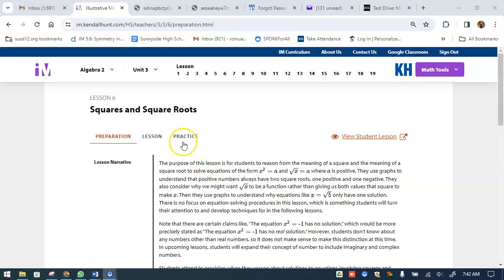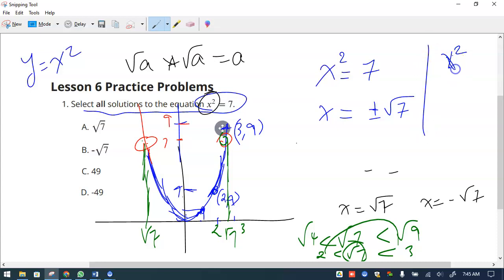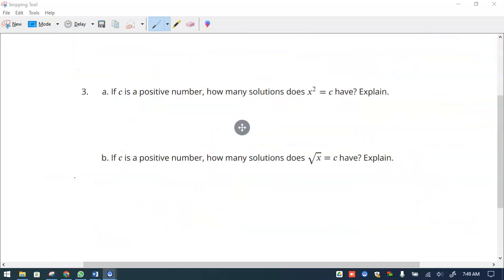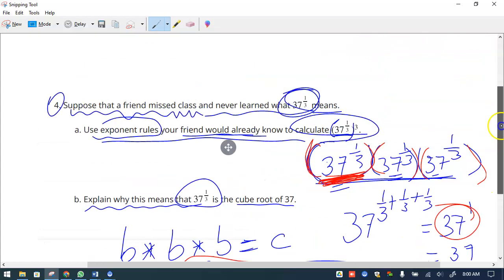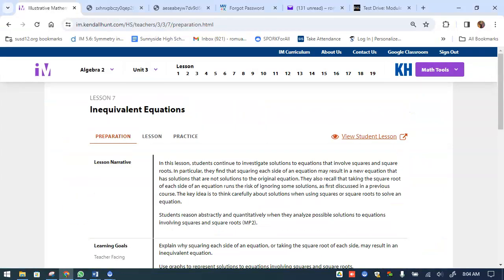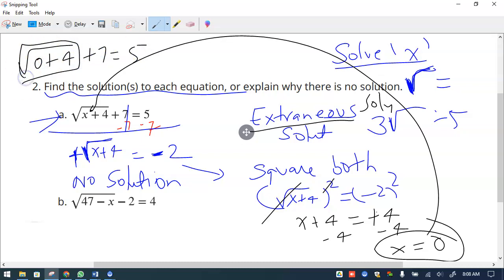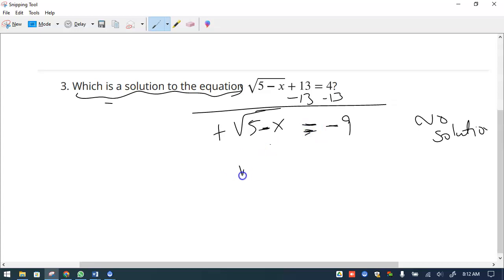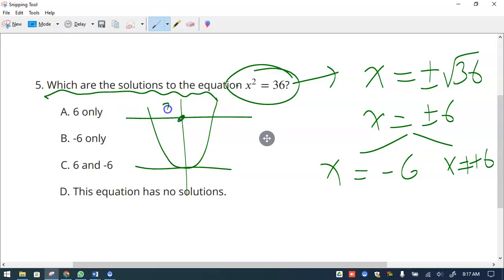IM alg 2 unit 3 lesson 6 and 7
Square and square roots and In-equivalent Equations